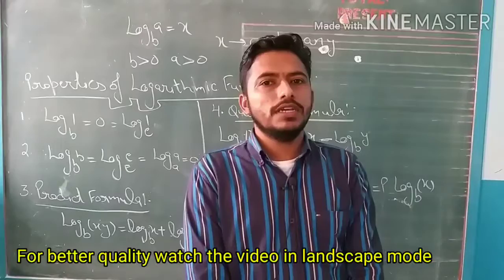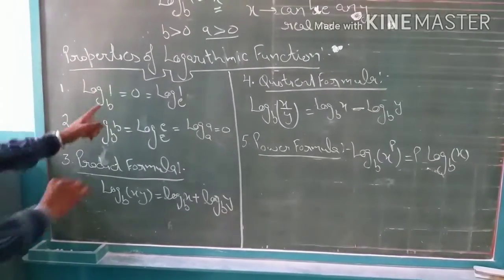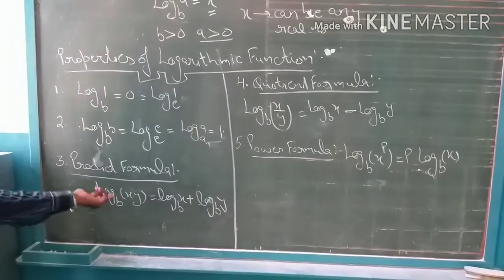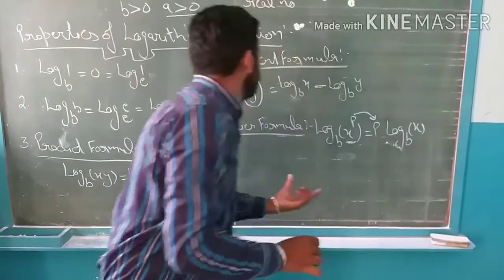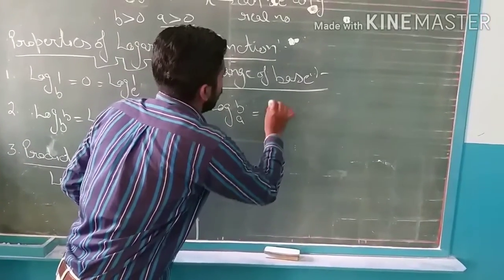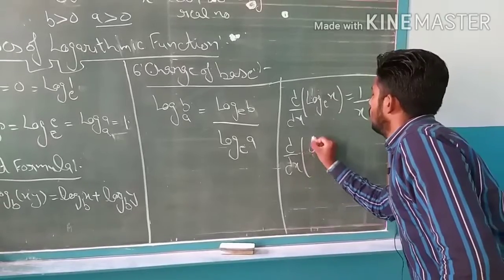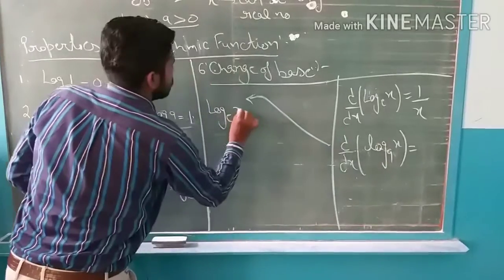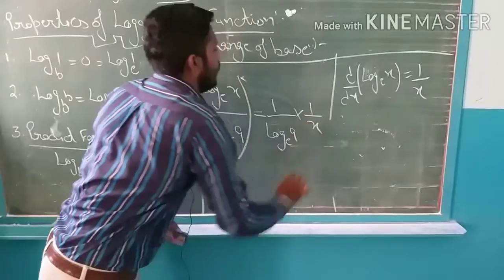Logarithmic Function: Fundamental properties